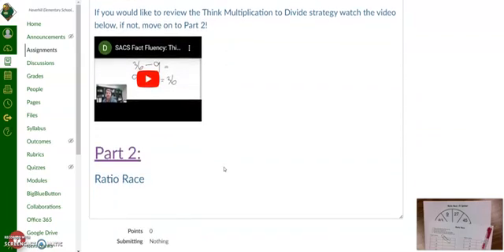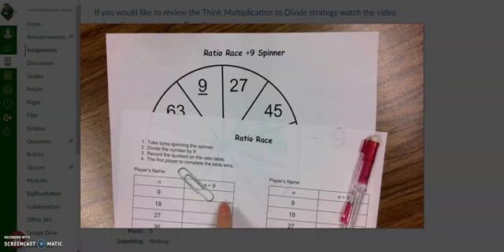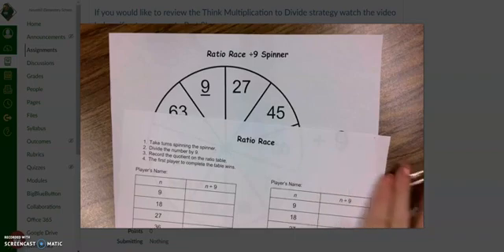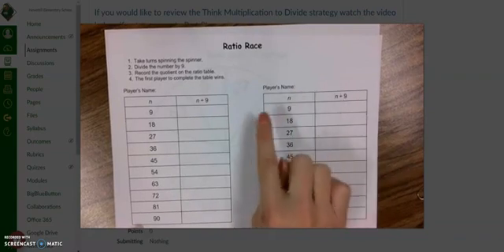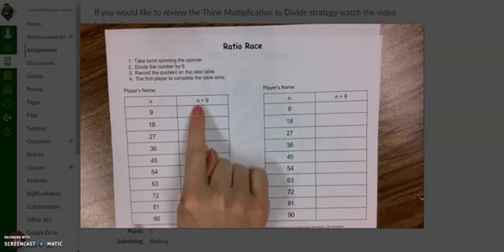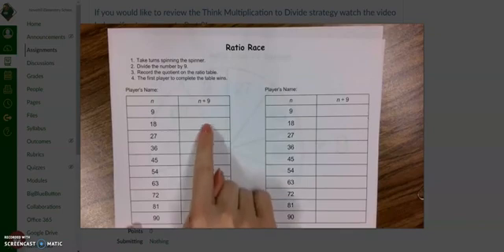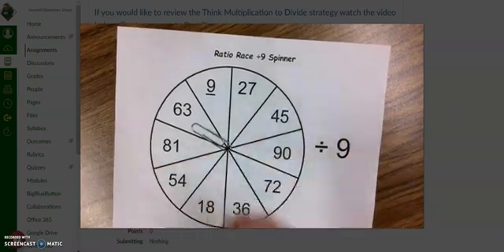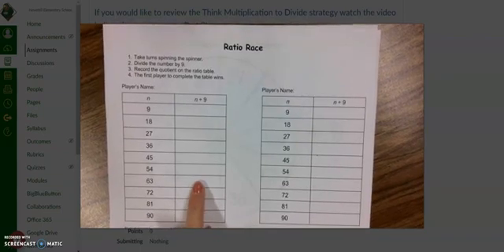FF Ratio Race